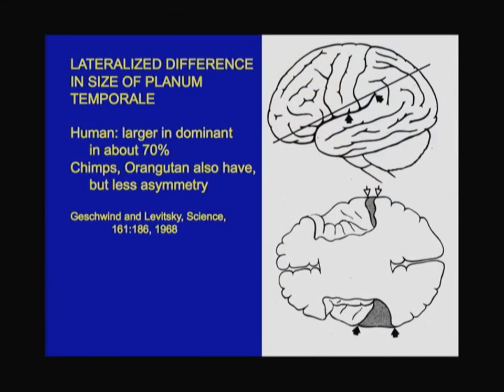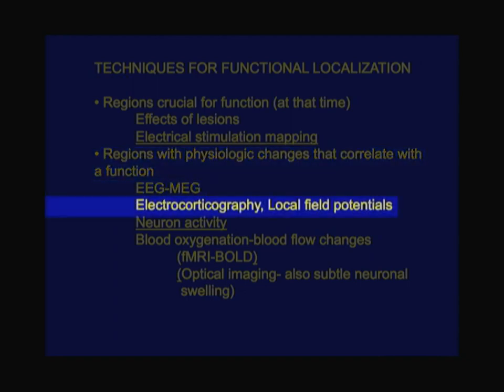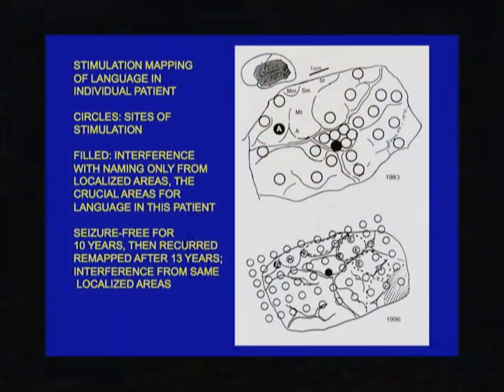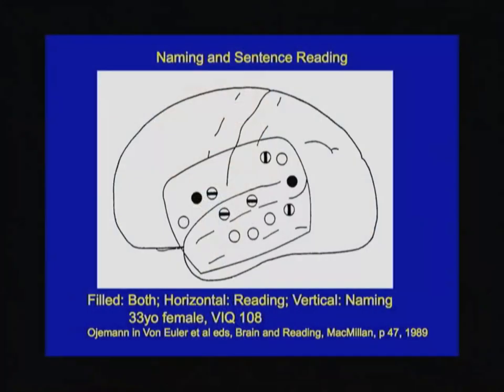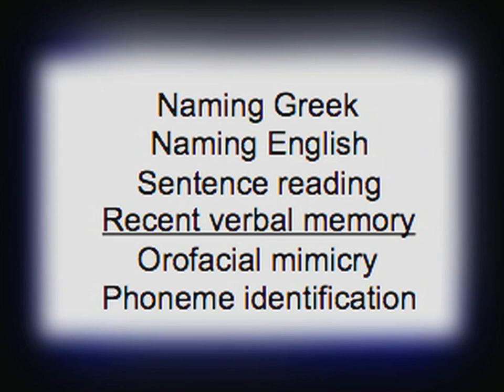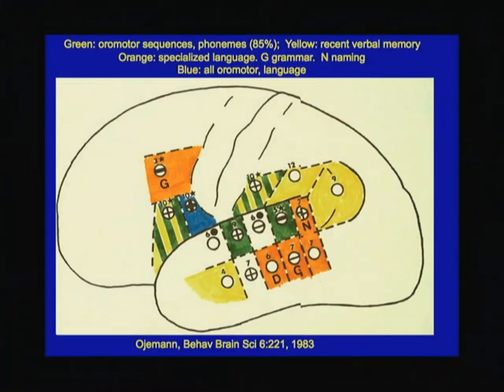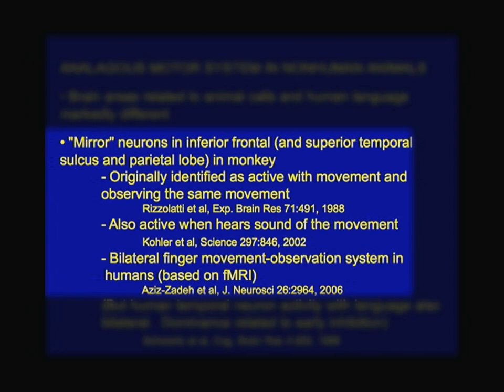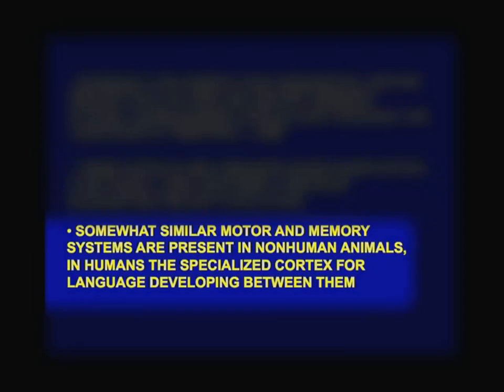CARTA: The Evolution of Human Biodiversity: George Ojemann - Biodiversity in the Human Brain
George Ojemann, Professor of Neurosurgery at the University of Washington, explores the neurobiology of human cognition, especially language, memory and learning. Series: CARTA - Center for Academic Research and Training in Anthropogeny [5/2010] [Science] [Show ID: 18706]